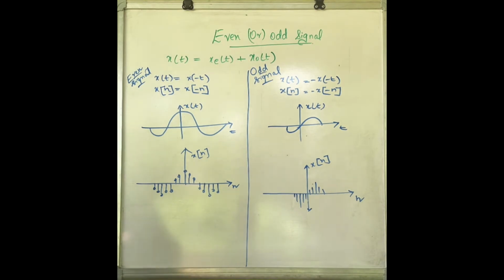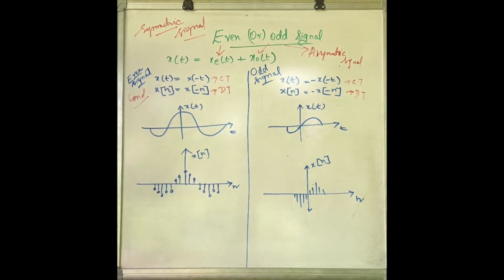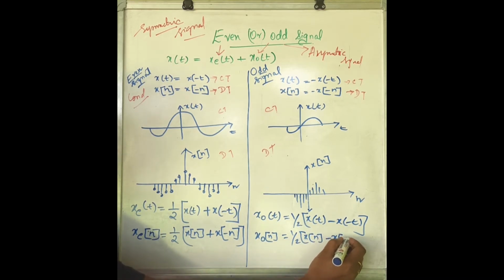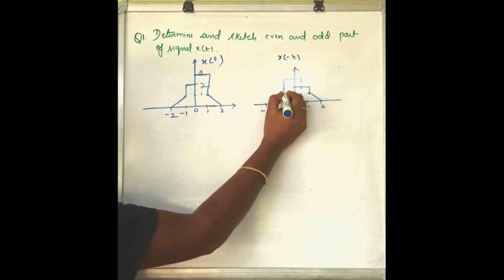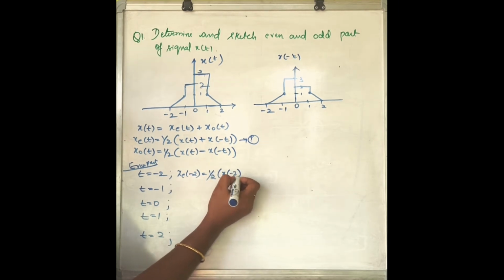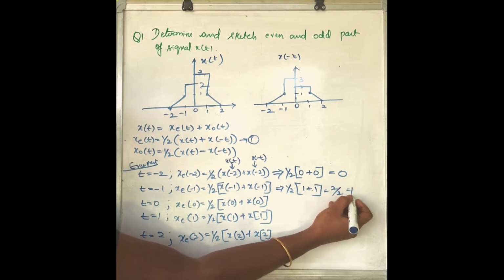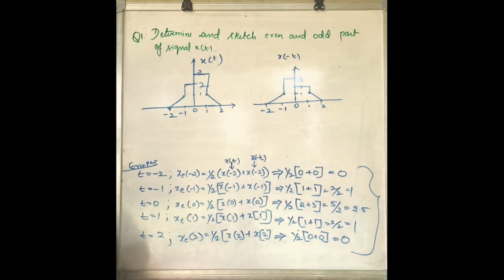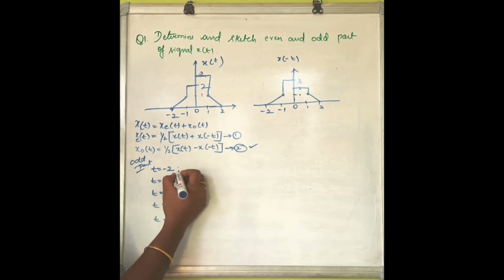Signals and systems/12/Even and Odd Signals, x(t)= xe(t)+xo(t), xe(t)= ½[x(t)+x(-t)]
x(t)= xe(t)+xo(t)
xe(t)= ½[x(t)+x(-t)]
xo(t)= ½[x(t)-x(-t)]